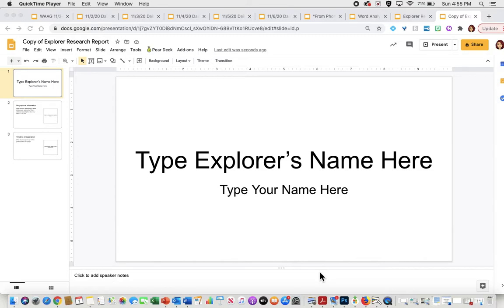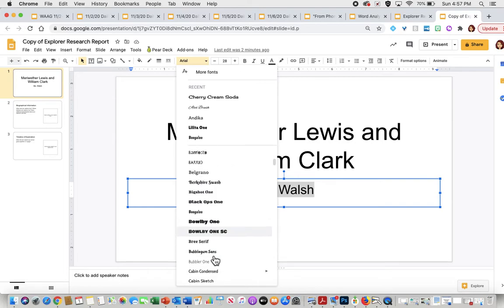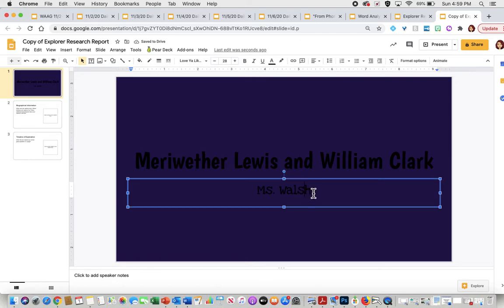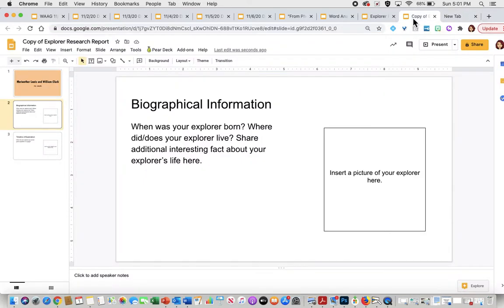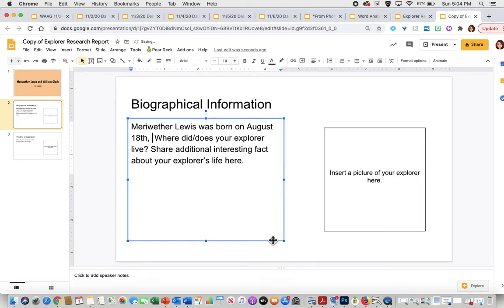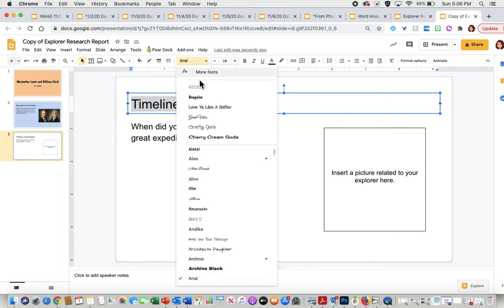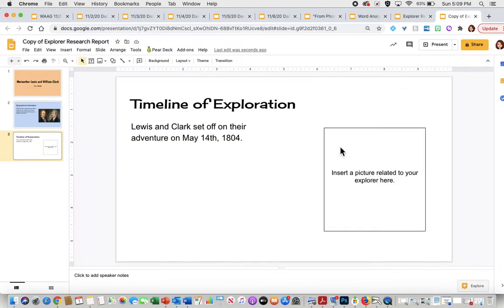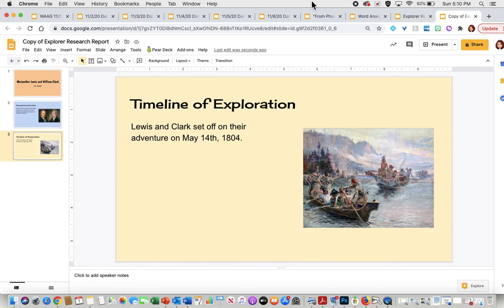Explorer Research Day 1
Watch this video for directions about how to complete your first day of research!